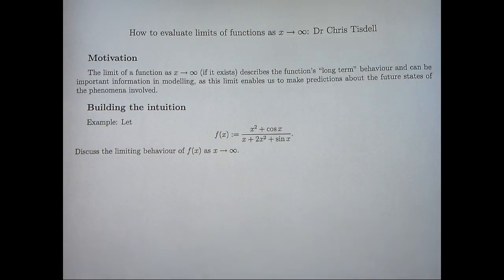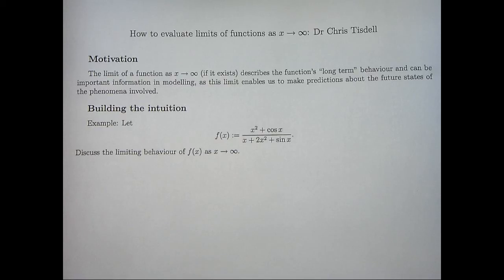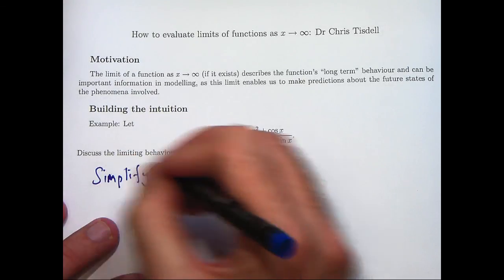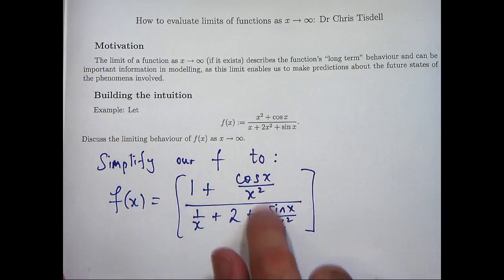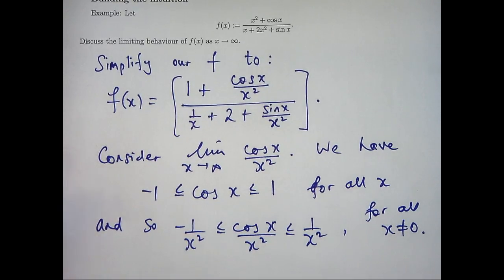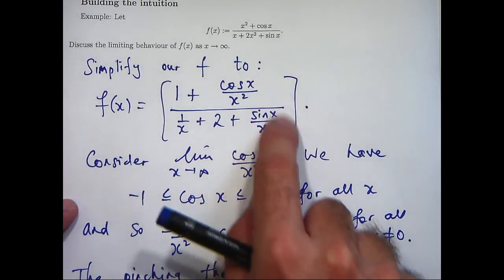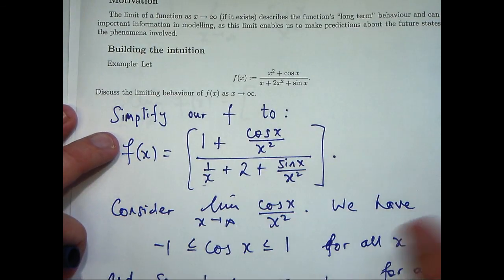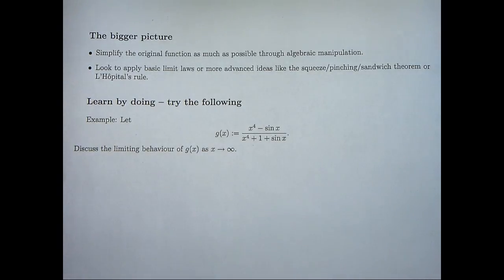Limits of functions & their evaluation. Chris Tisdell UNSW Sydney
A simple example is presented where the limit as as $x$ tends to infinity is sought.  The solution involves simple algebra and an application of the squeeze-pinching-sandwich theorem.  Such an example is seen in first-year university.

The limit of a function as $x \to \infty$ (if it exists) describes the function's "long term" behaviour and can be important information in  modelling,  as this limit enables us to make predictions about the future states of the phenomena involved.